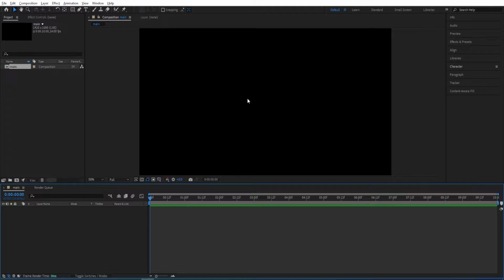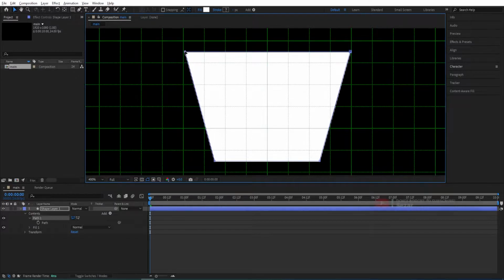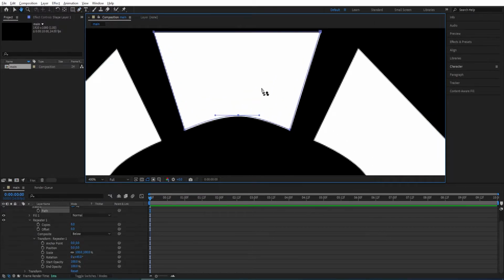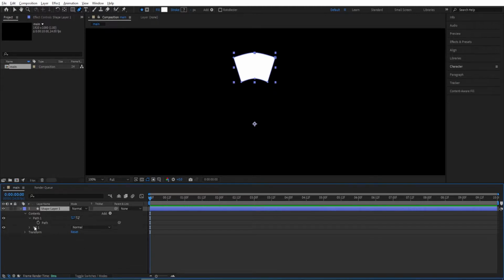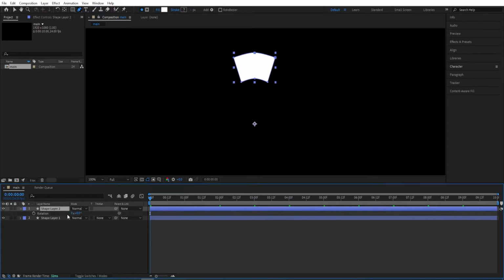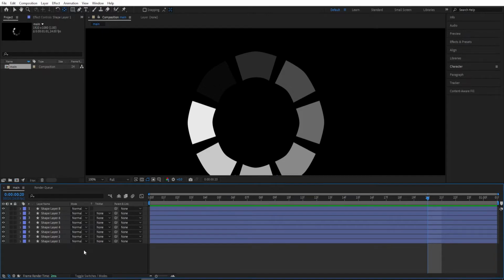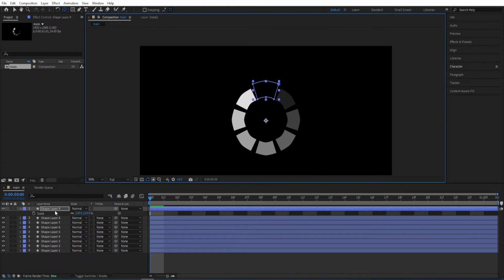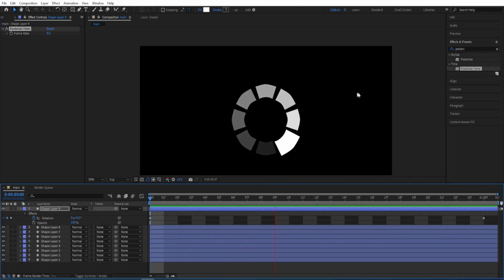Black Mirror Loading Animation - After Effects Tutorial (2022)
After Effects Black Mirror Intro Tutorial 2022

➤ In this video we create black mirror loading animation inside of after effects.

Black Mirror Intro | Black Mirror Animation | Loading Animation | Black Mirror